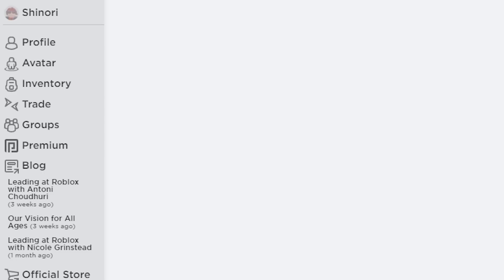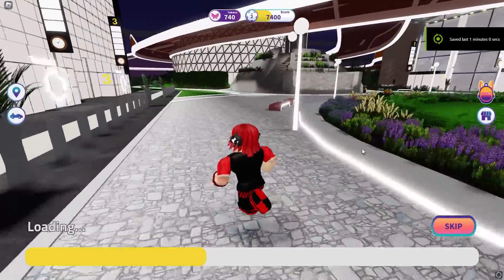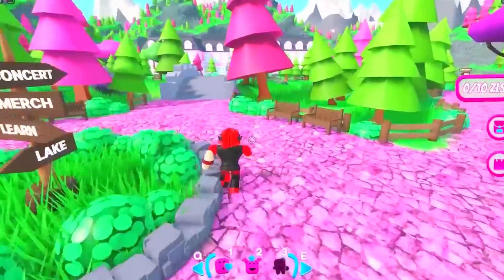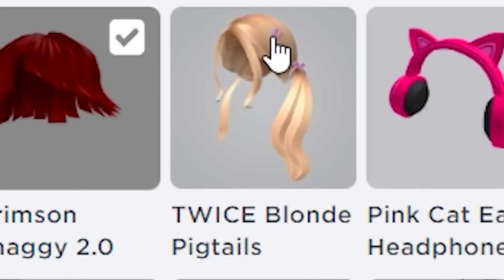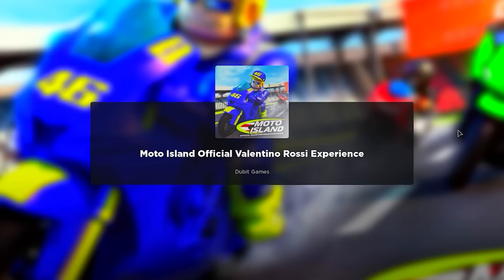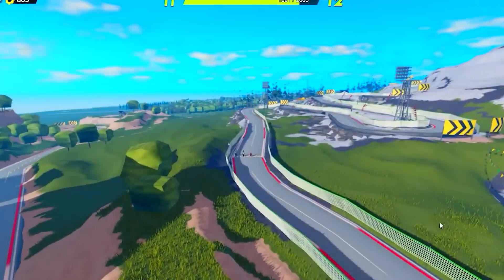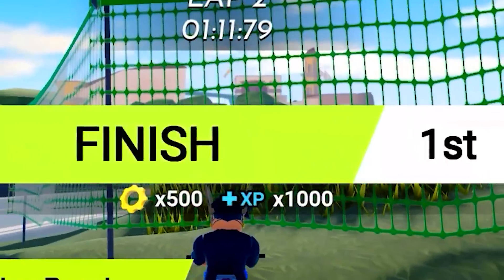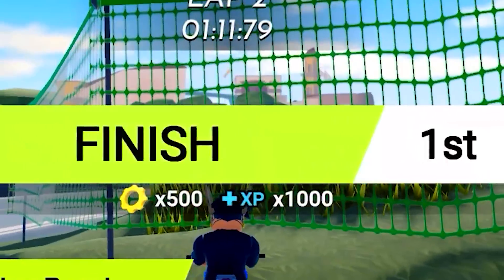HURRY! NEW EASY FREE ITEMS TO GET 😱